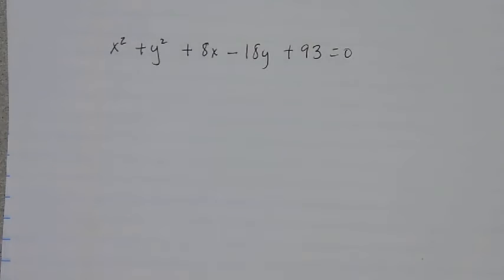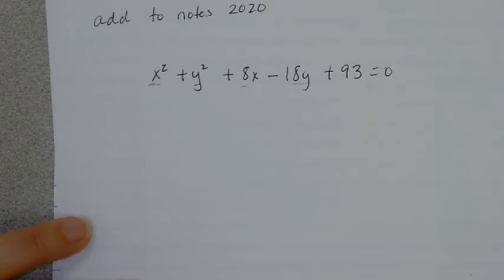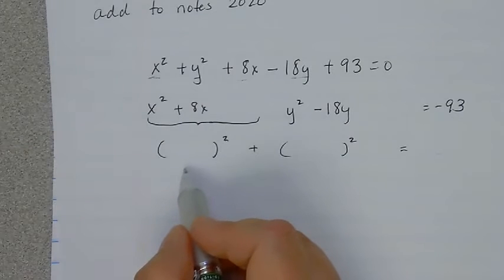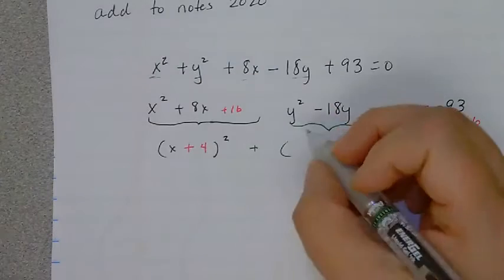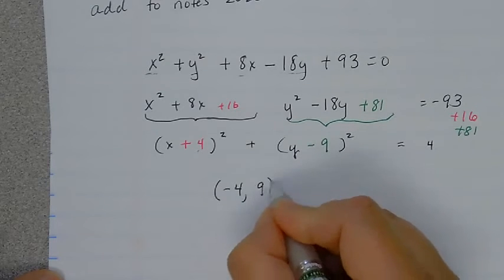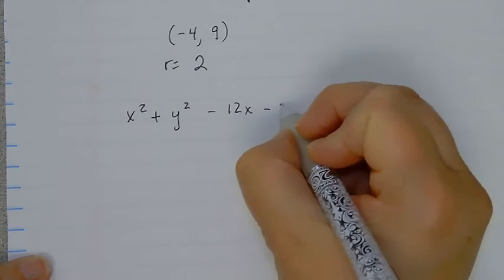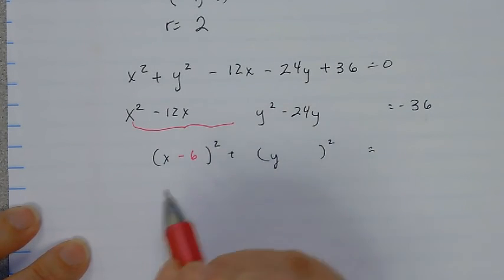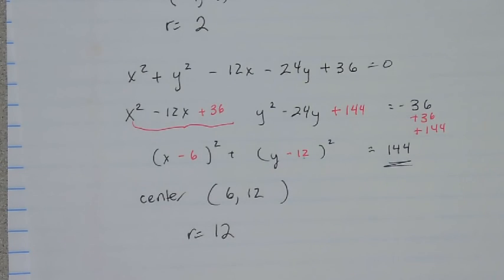10 3 4 circles